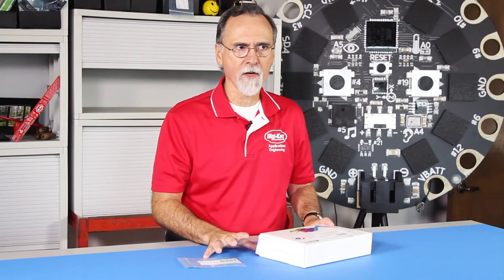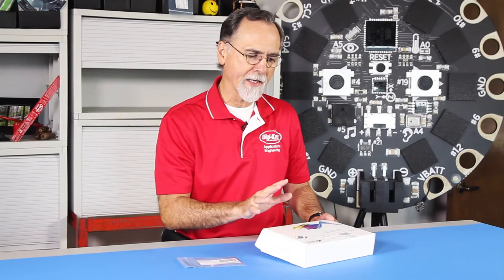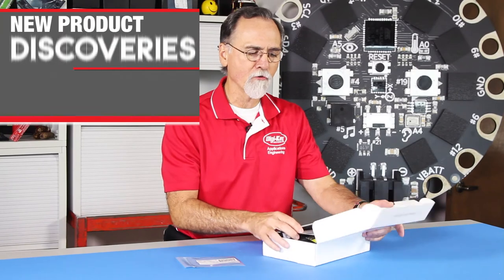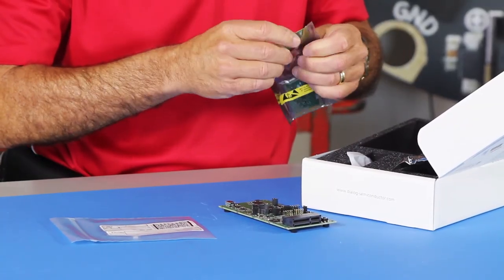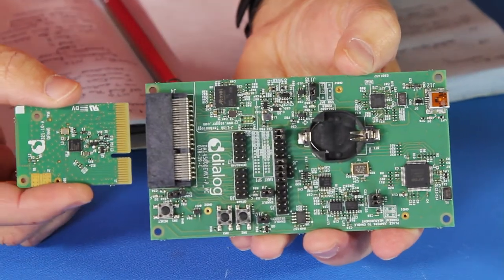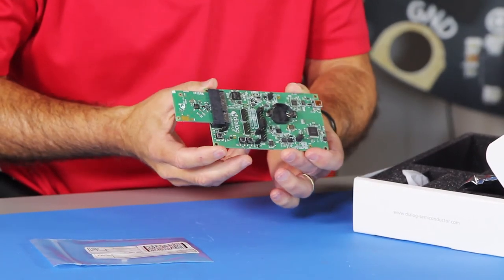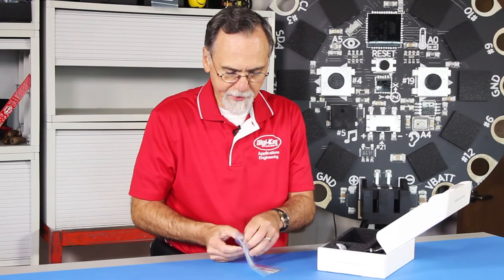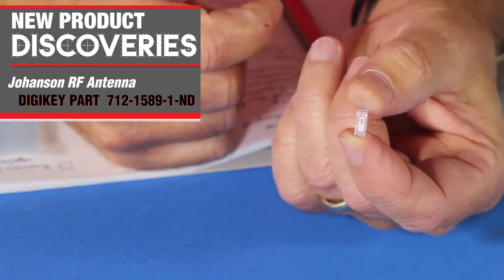Dialog and Johanson New Product Discoveries with Randall Restle Episode 11 | DigiKey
Today on Digi-Key Electronics’ New Product Discoveries Randall introduces a Bluetooth 5 development kit from Dialog Semiconductor and 2.4GHz antenna from Johanson Technology.

Bluetooth 5 is the latest iteration of Bluetooth put forward by the Bluetooth SIG (Special Interest Group).  Dialog Semiconductor has created a development board using their DA14585 Bluetooth transceiver IC.  Compared to the previous version, Bluetooth version 5 doubles the data rate and has an increased range.  These two specifications, however, are mutually exclusive in that the further the signal travels the lower the data rate.  That being said Bluetooth 5 is perfect for the IoT since most applications will have smaller amounts of data to transmit.  Additionally, Johanson Technology has developed a 2.4GHz antenna which is designed for applications where metal or a battery/display covers the entire PCB, in other words wearables and IoT products.  Utilizing the disadvantage in the size of an IoT design, this product uses the metal by being mounted directly to the surface and not requiring any clearance for the antenna.